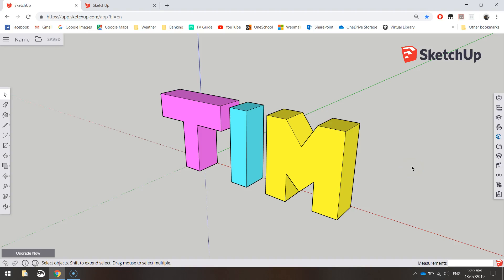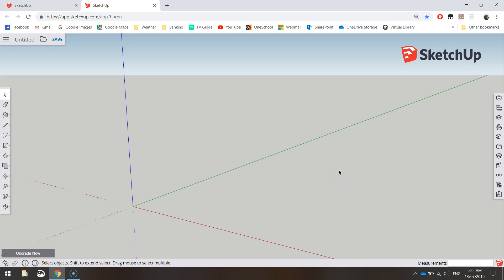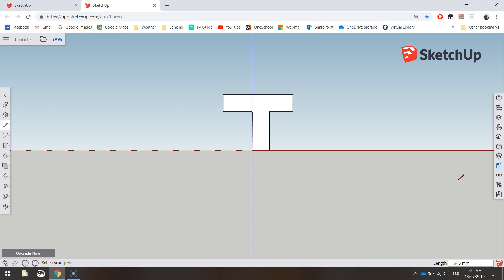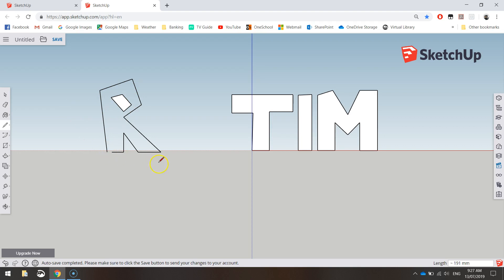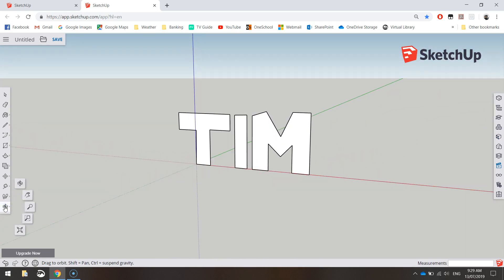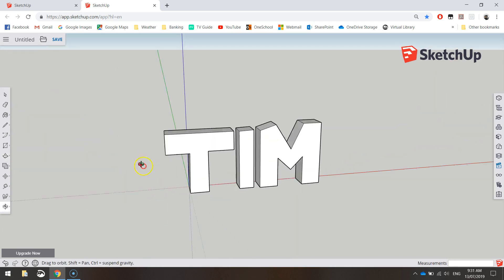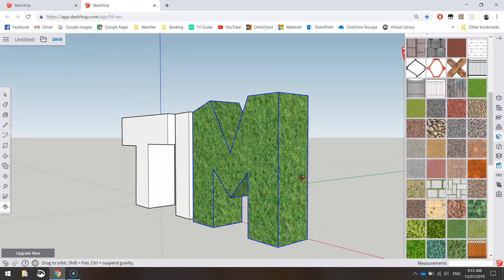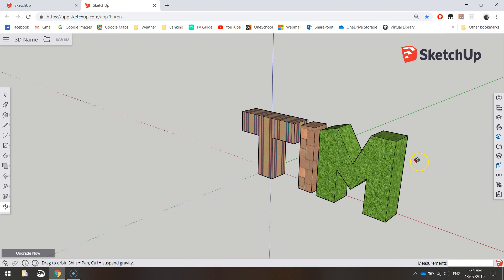SketchUp - 3D Name - Beginner Tutorial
Learn the absolute basics in SketchUp by creating your name with 3D block letters.